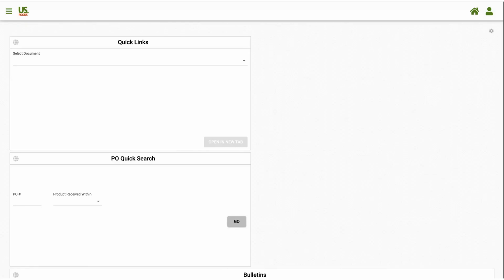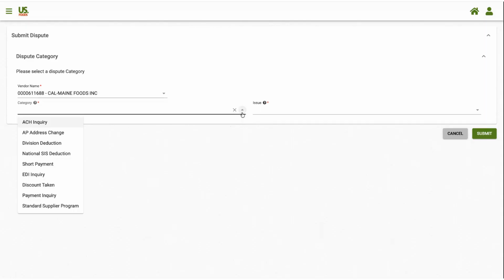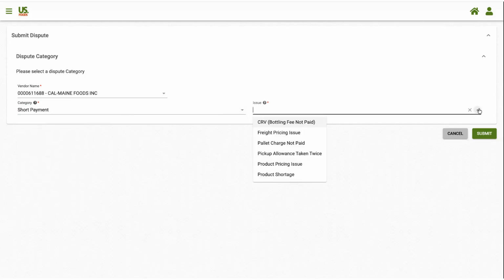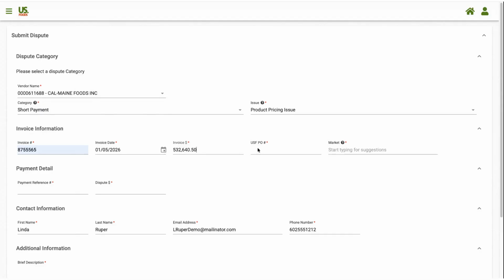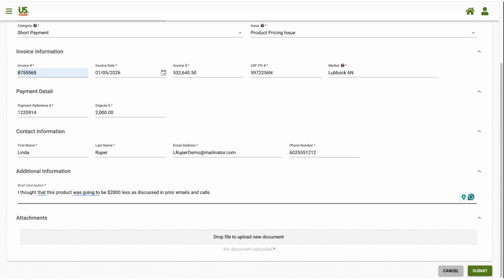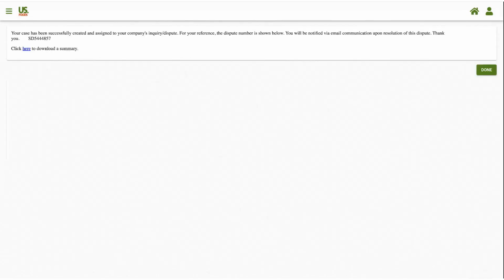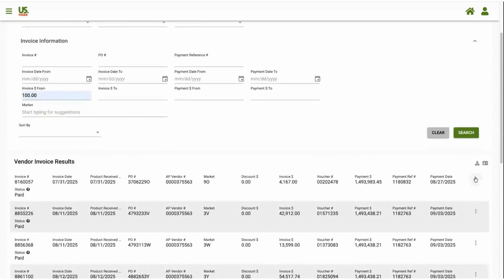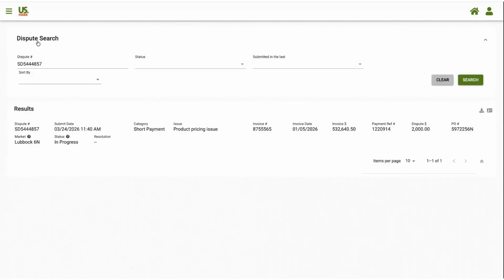Disputes | ICG Innovations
Dispute functionality within your vendor portal is a great starting point for healthy, transparent, and efficient vendor relationships.

Without a centralized way to flag issues, disputes often get buried in endless email chains or lost in missed calls and voicemails. This can lead to delayed cash flow, strained relationships, and manual overload.

With ICG’s dispute functionality, vendors can create, submit, and track disputes with total peace of mind.

Want to see how it works? Watch the video to see how ICG's Dispute functionality can be tailored to your organization's exact needs.